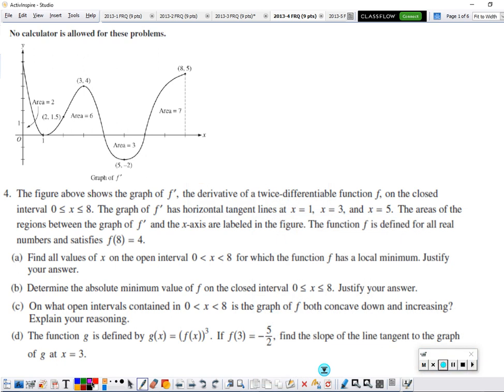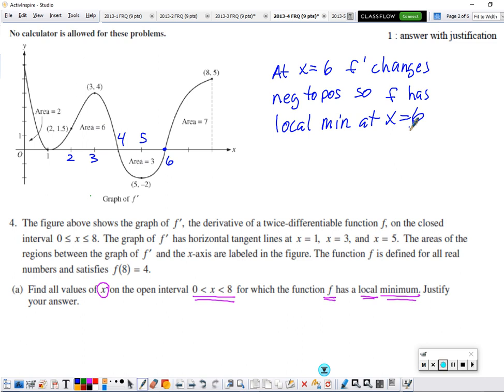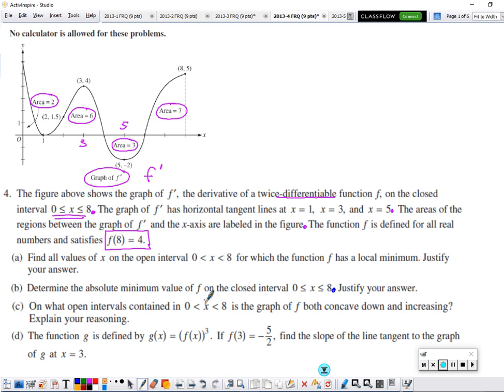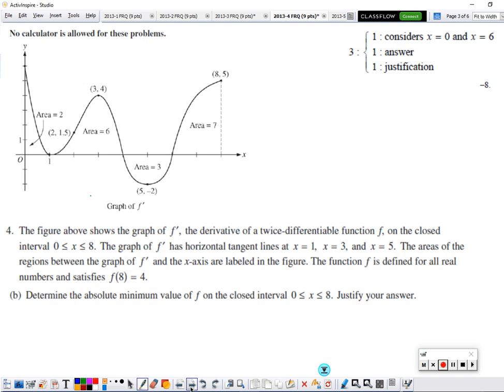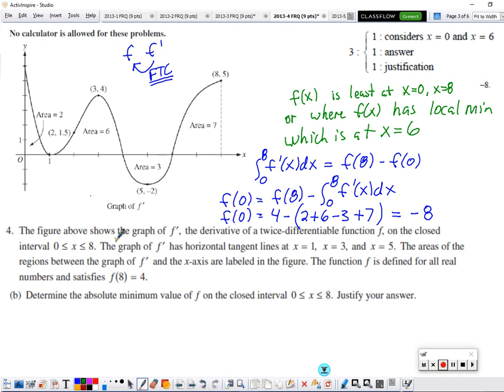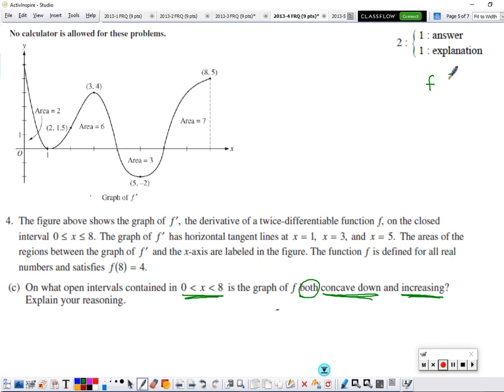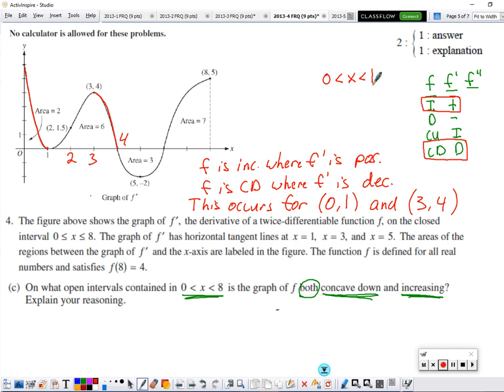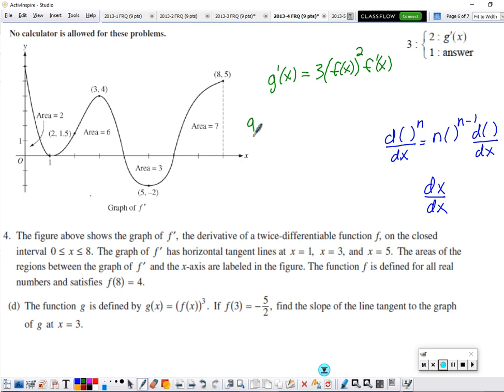2013 4 FRQ Rmin, MIN, CD, TangentSlope